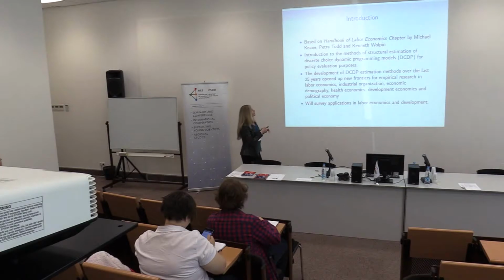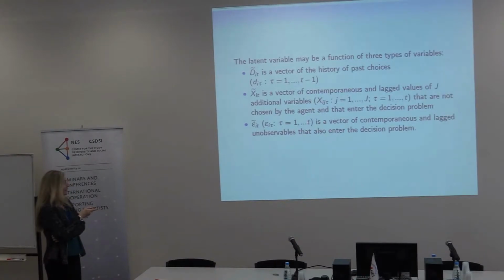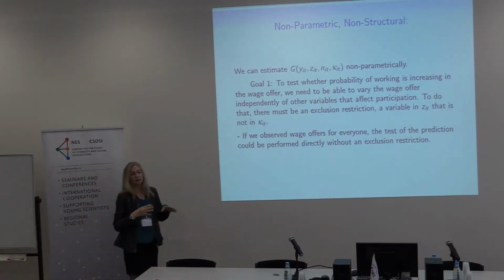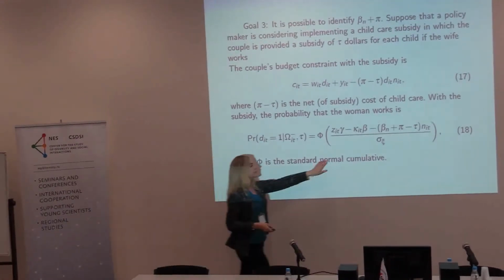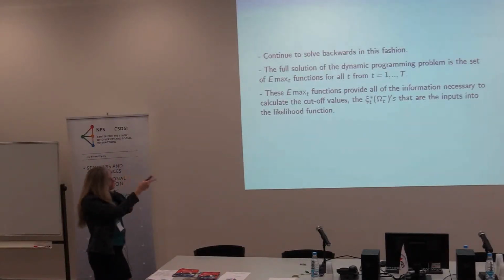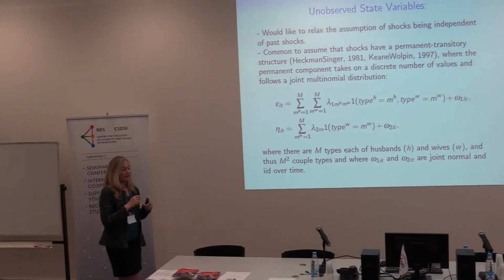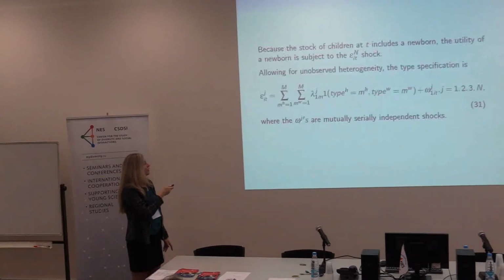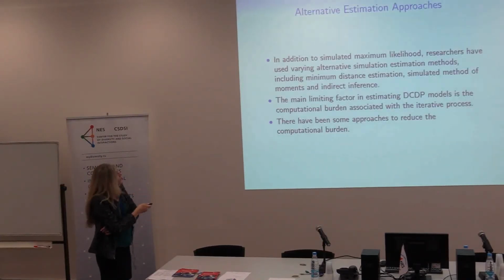SSSI 2017 Moscow: Petra Todd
ECI network leader Petra Todd discusses her work on policy evaluation at the NES-HCEO Summer School on Socioeconomic Inequality Moscow.